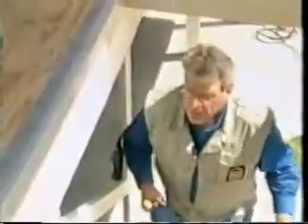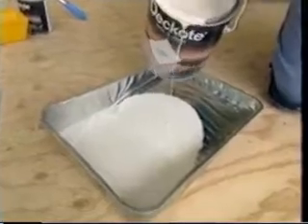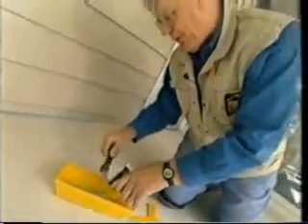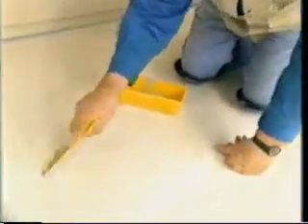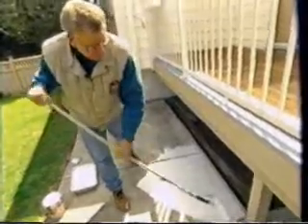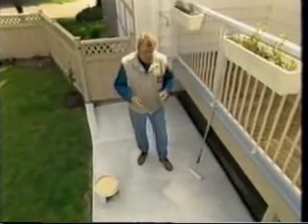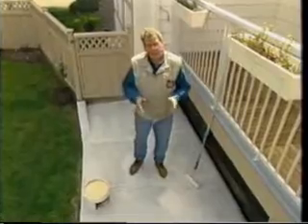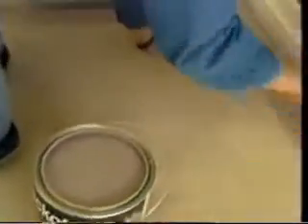How To Paint Your Deck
Shell Busey shows you how to paint your deck using a product called Deckote.  Deckote is a system, that is applied in 3 parts, primer-base coat and top coat.